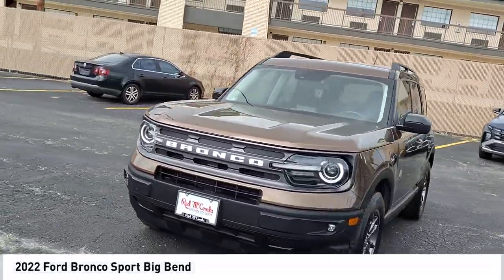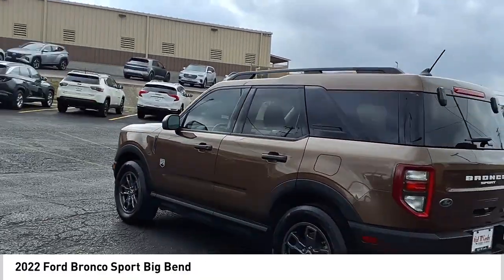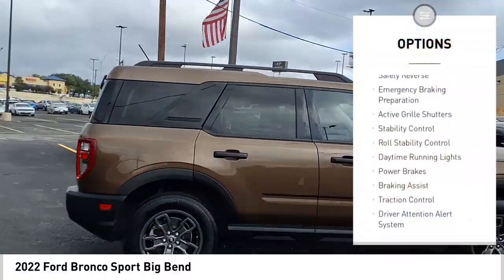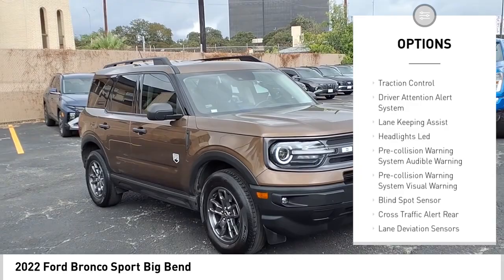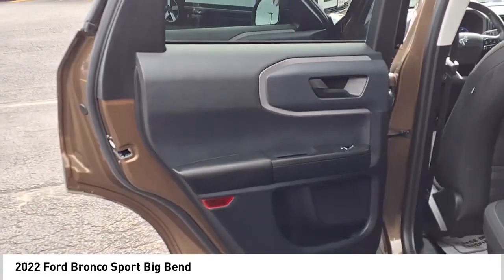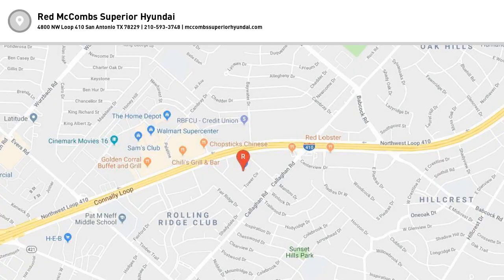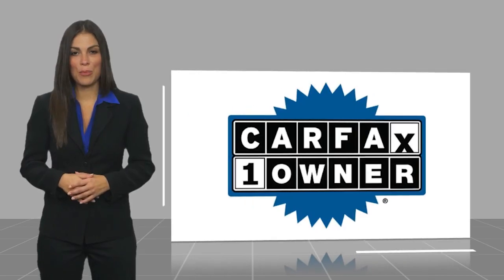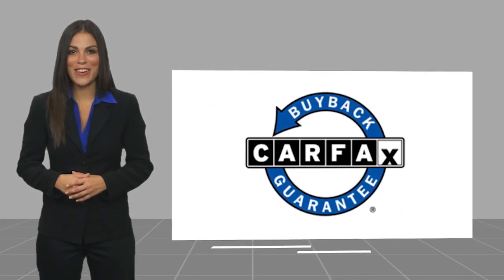2022 Ford Bronco Sport Big Bend UsedNew or Used 640359A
2022 Ford Bronco Sport Big Bend

This 2022 Ford Bronco Sport Big Bend SUV all wheel drive is a marvel of automotive engineering. With a 1.5 liter 3 cylinder turbocharged engine and an ebony qh interior, this car has been driven 34,824 miles and is sure to provide many years of reliable service. The vehicle's 5 out of 5 stars for crash test rating makes it an even more attractive option for those looking for a safe and reliable ride. The car also features blind spot sensor, hill start assist, and on demand four wheel drive for added convenience. With its stylish smoke metallic exterior and ebony qh interior, this car is sure to turn heads wherever it goes!